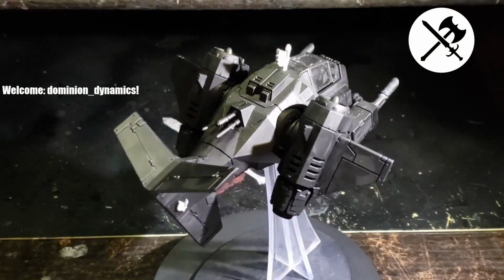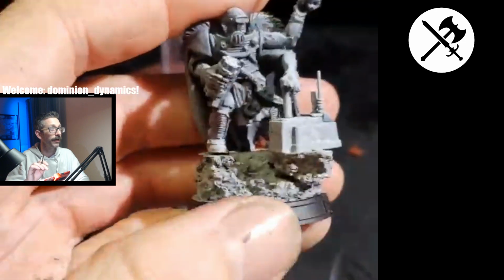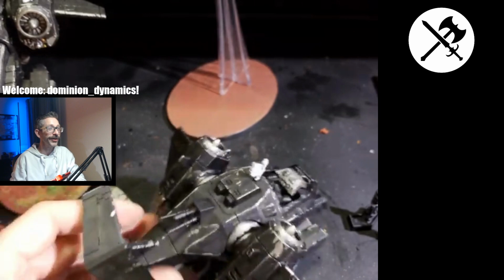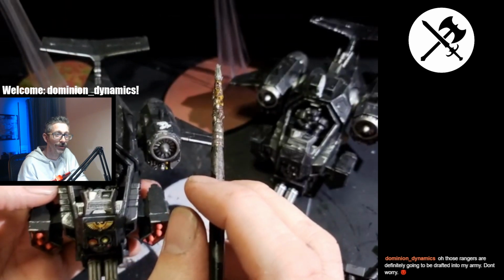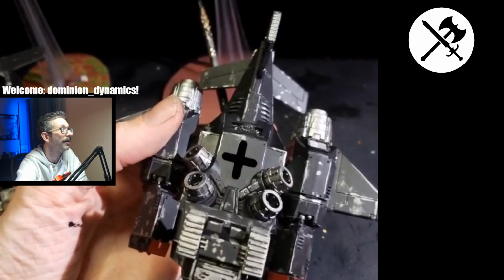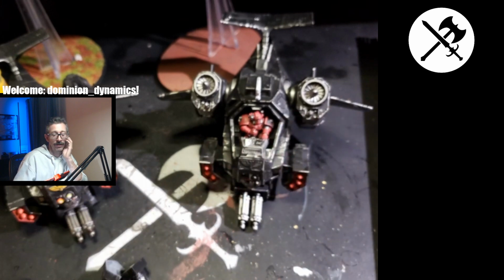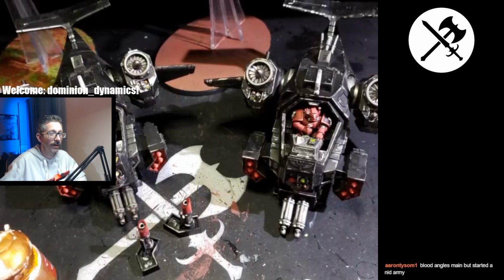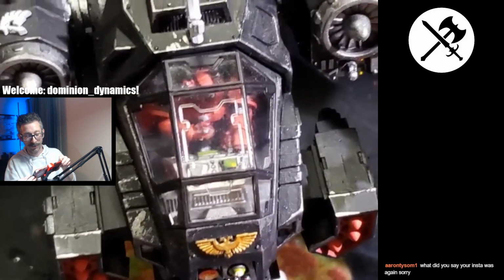Warhammer 2022 Releases, Previews and Leaks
Discussing recent Games Workshop releases, announcements and leaks while painting a Ravenwing Stormtalon Gunship for Warhammer 40k -- Watch live